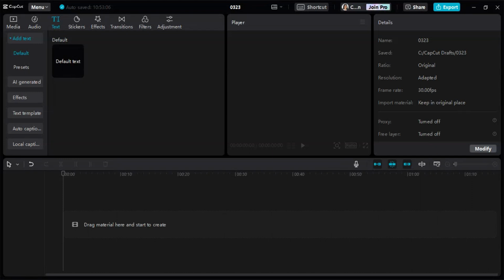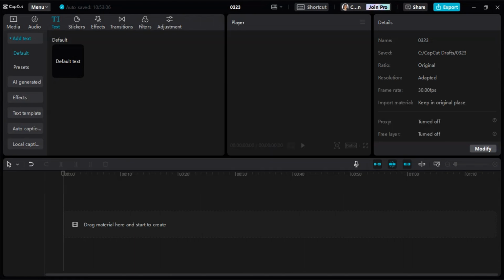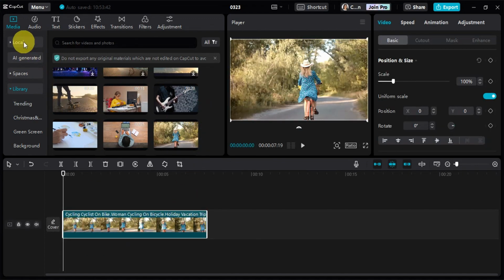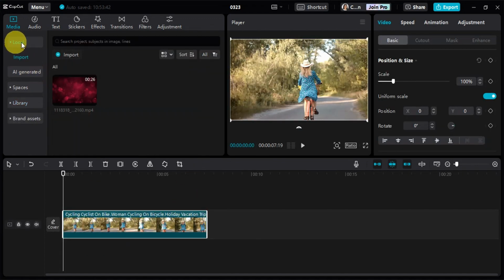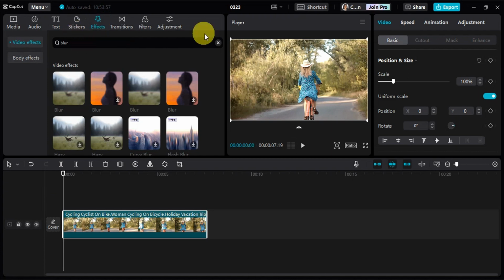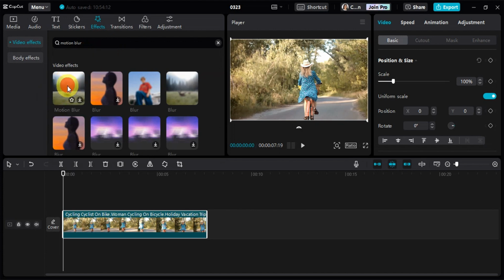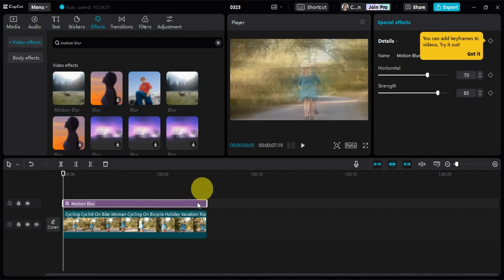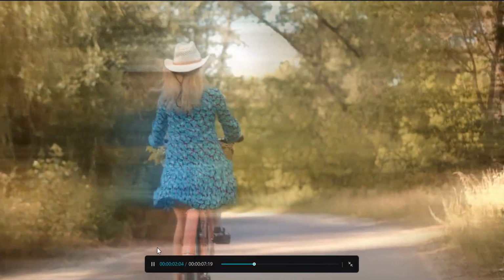How to Add Motion Blur Effect in CapCut PC | Easy Capcut Tutorial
Welcome to our easy CapCut tutorial! 🎥 In this video, we will show you how to add the motion blur effect in CapCut PC. Follow our step-by-step guide to make your videos look amazing with this cool effect!

🌟 Why You’ll Love This Tutorial:

Simple and easy steps
Makes your videos look professional